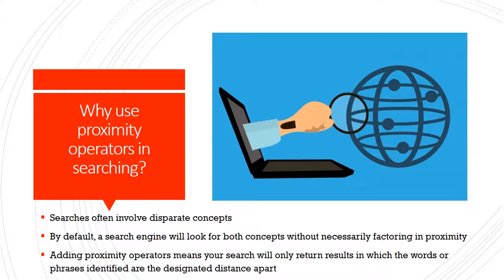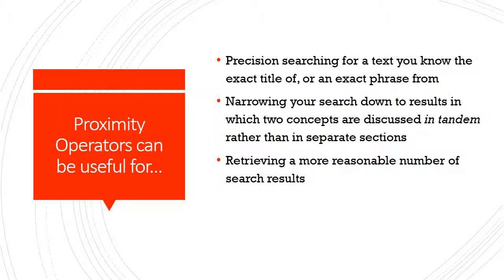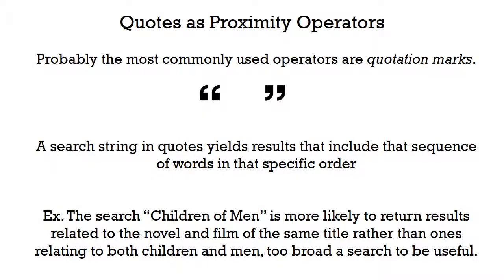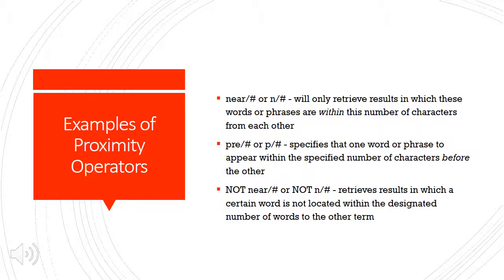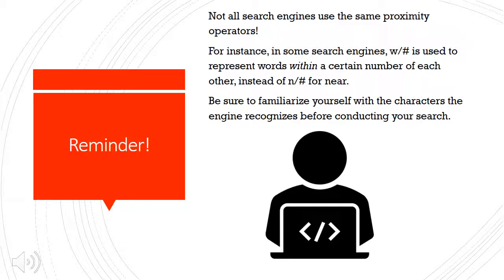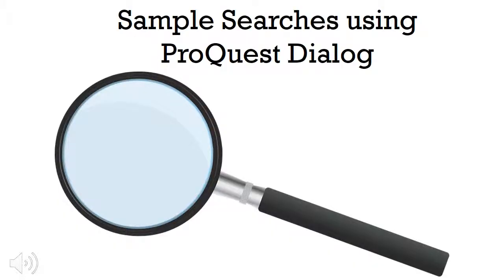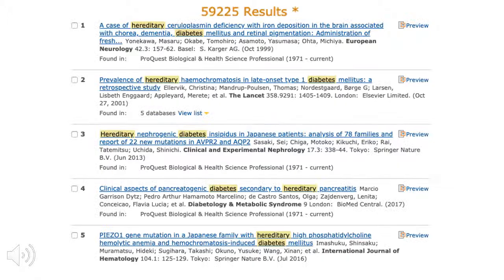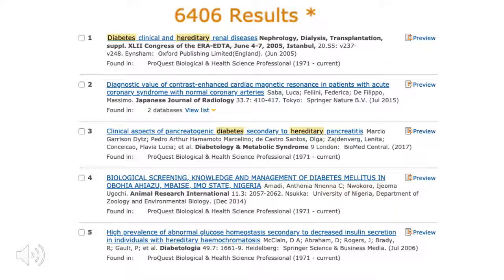Proximity Operators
by Richard Kane